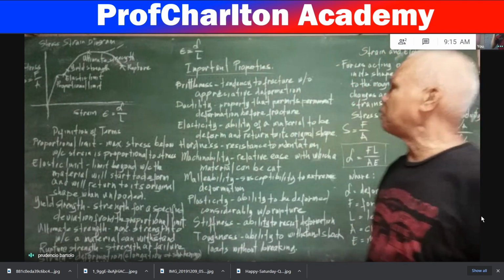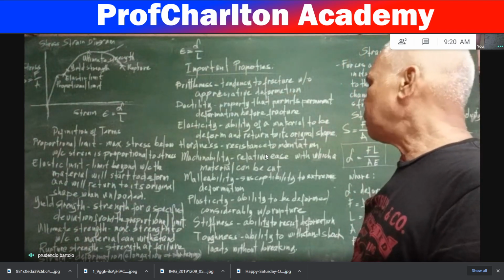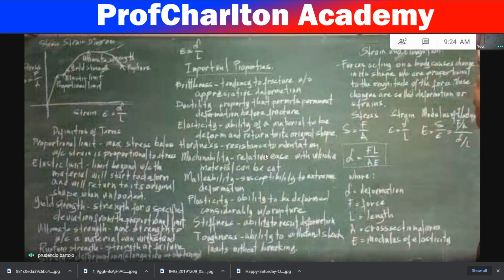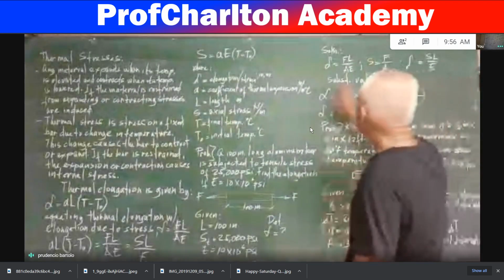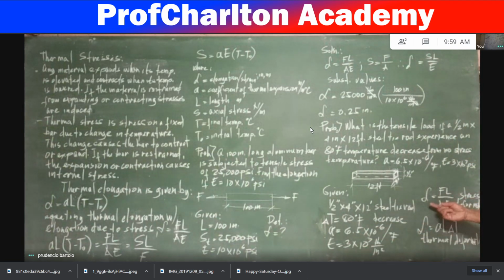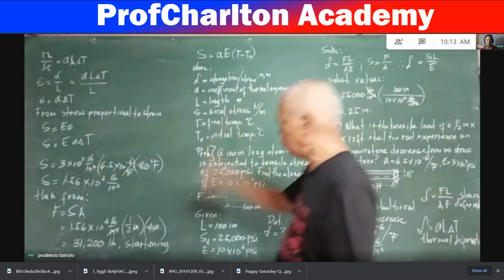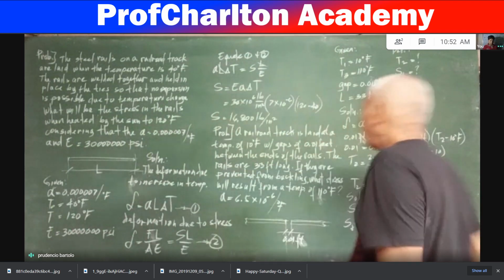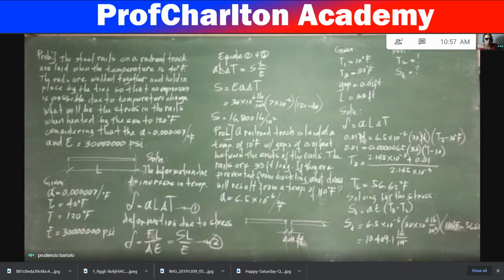Machine Design Ch 2: Stress Strain Diagram; Thermal Stresses in Materials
This  video is about Material properties of machine parts  or machine elements. Stress and strain relationship is thoroughly explained by way of diagrams. Problems involving  thermal expansion  was thoroughly tackled by solving several problems.